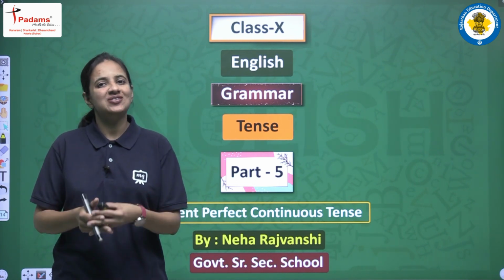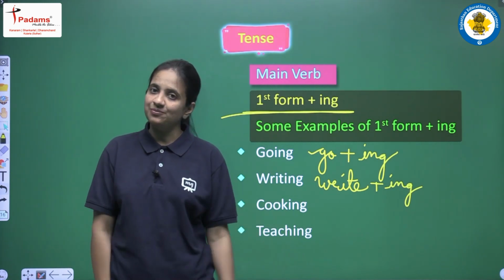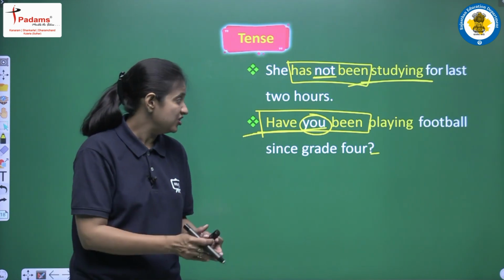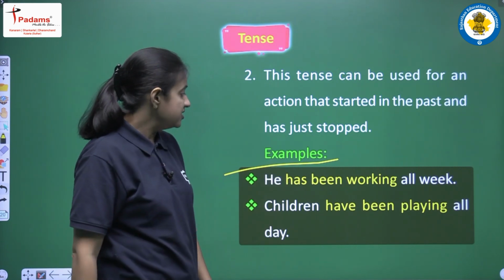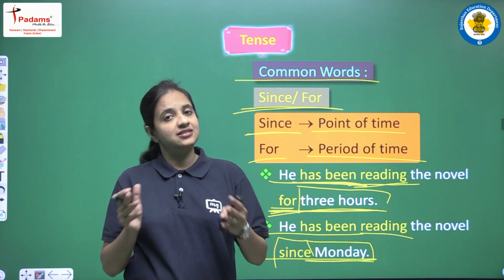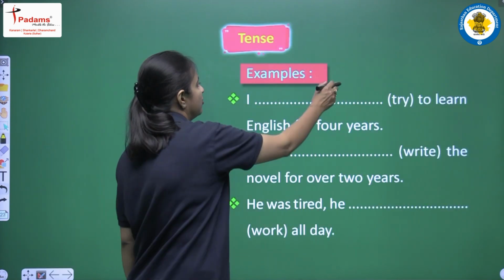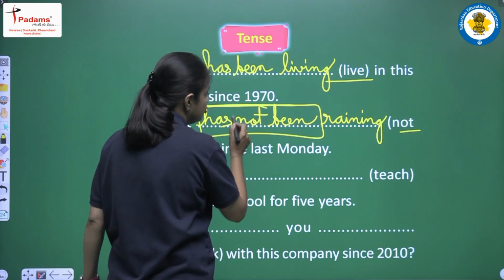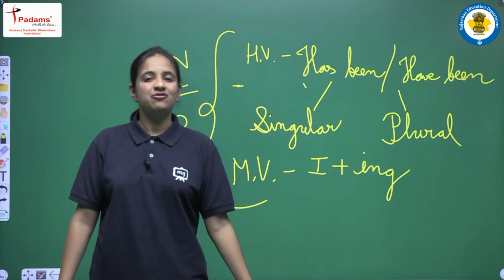NCERT | CBSE | RBSE | Class - 10 | English Grammar | Tense | Part - 5